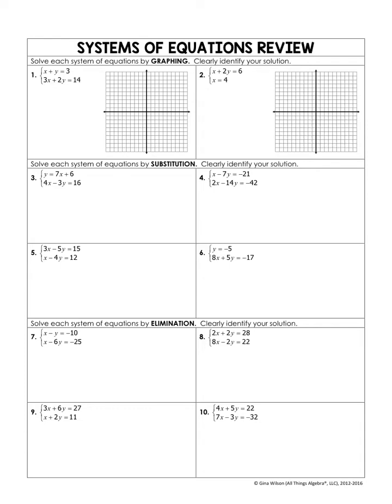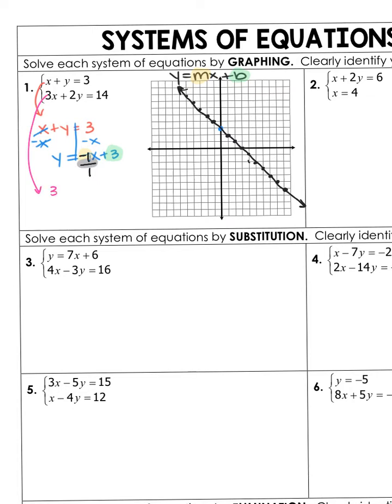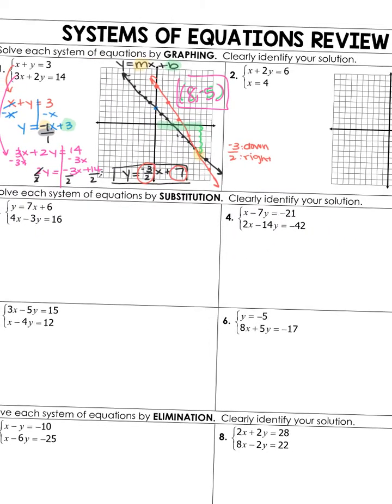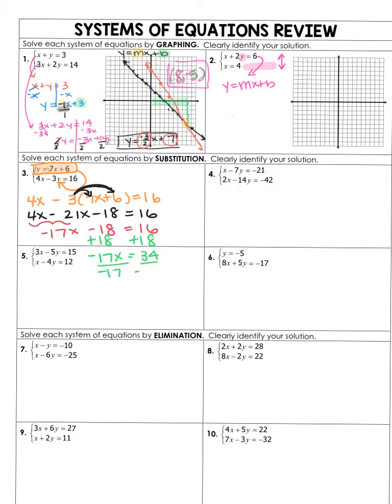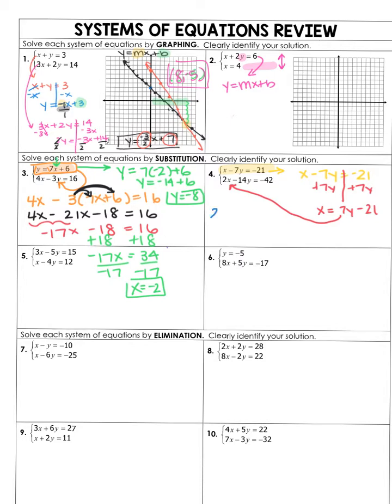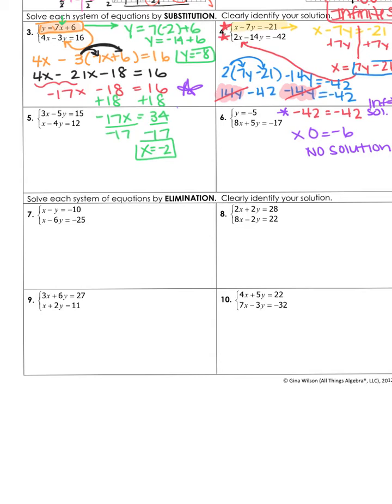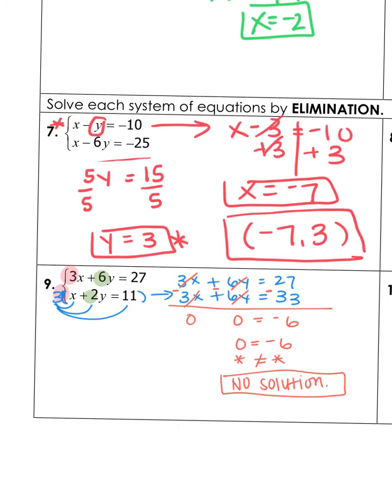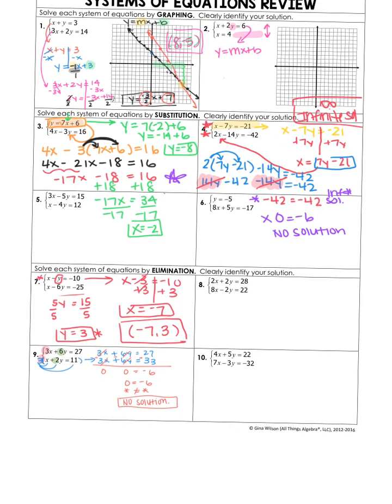Systems of Equations Review